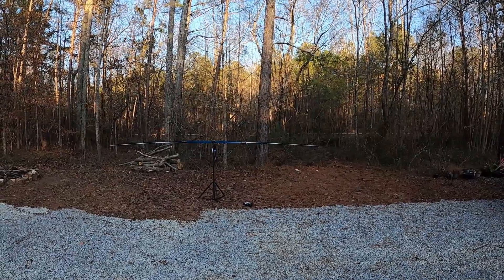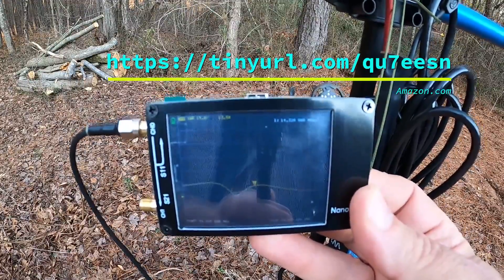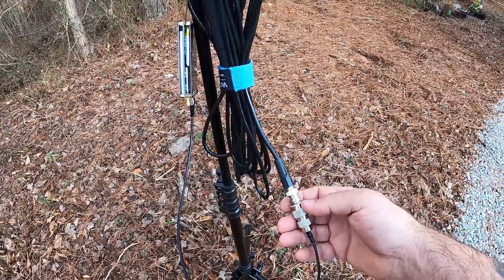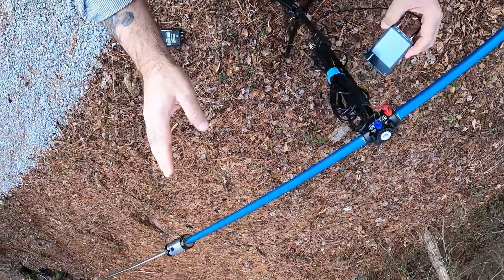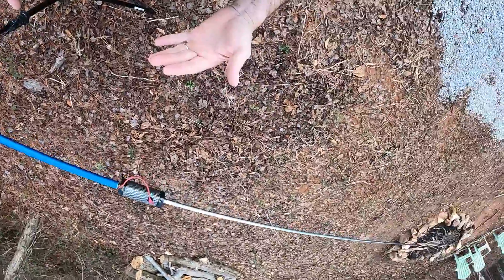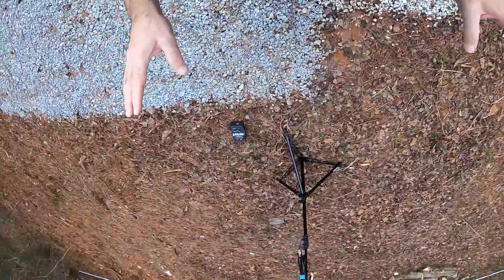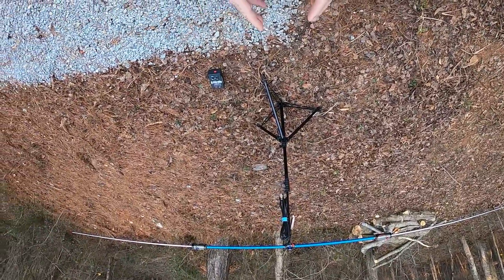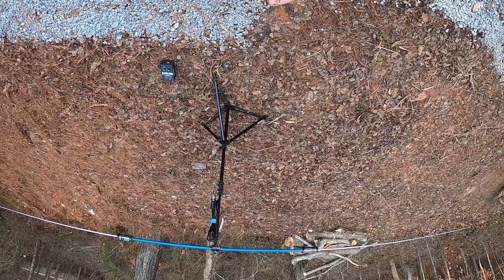Communication - NanoVNA Analyzer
a discussion about using a NanoVNA analyzer to tune antennas in the field. I found it works rather well.  They can be found on the interent for $35-$75 USD.